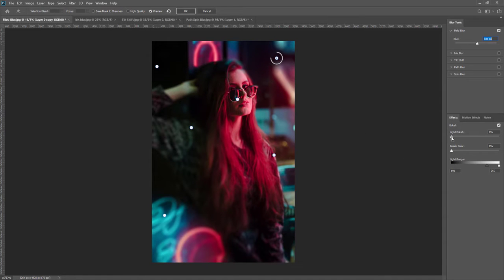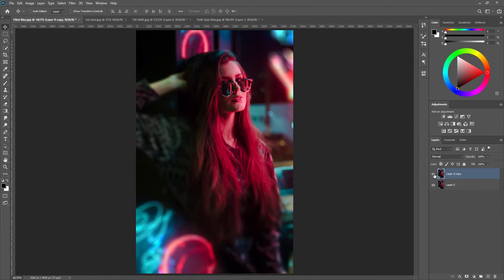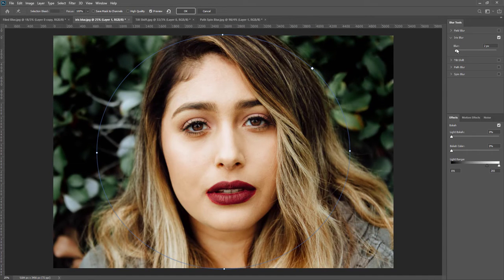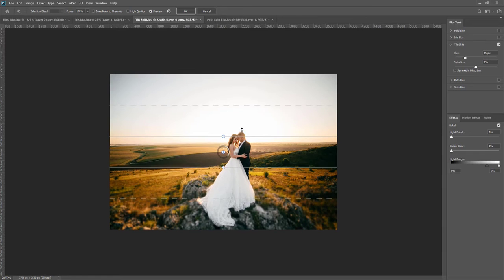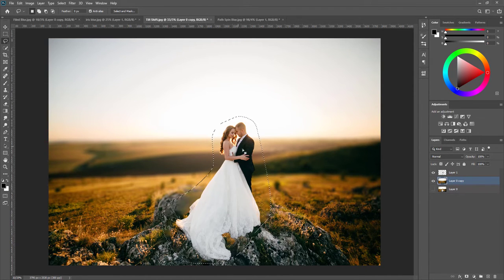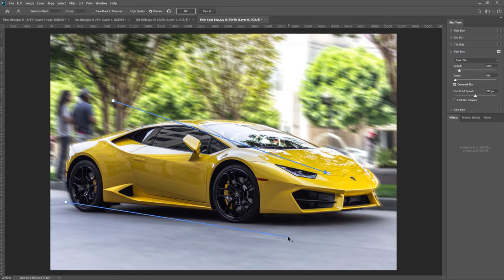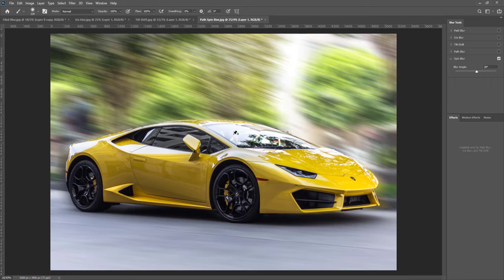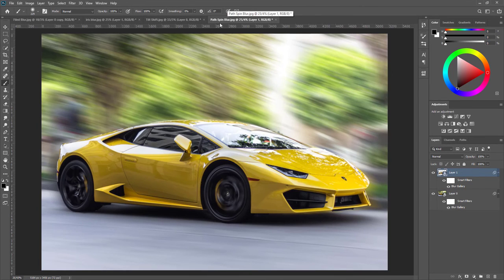Master Blur Gallery for Photographers | Adobe Photoshop | Tricks and Tips